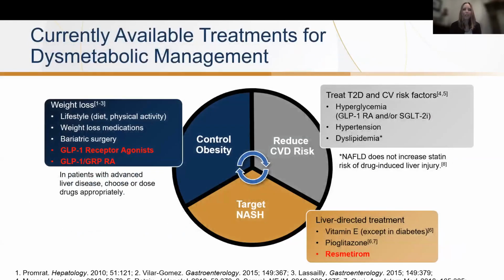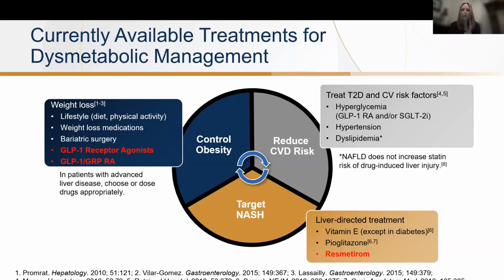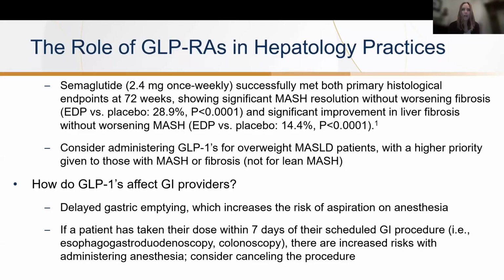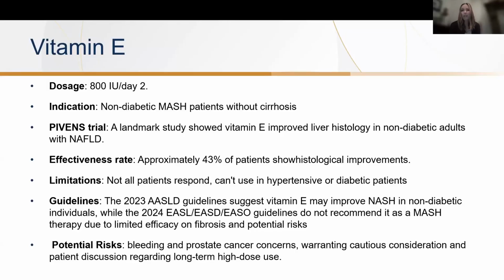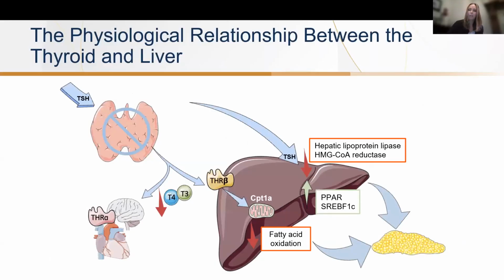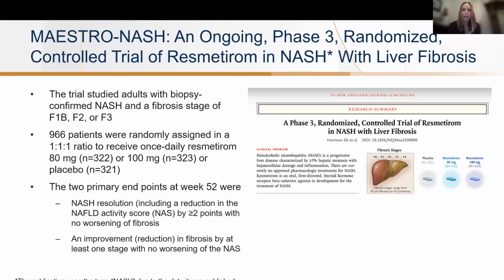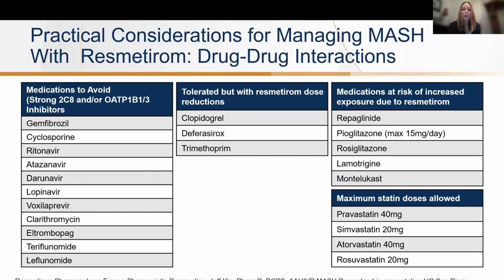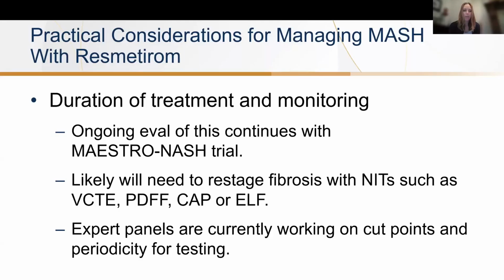Webcast: MASLD Pharmacotherapy With Gabriella McCarty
In this presentation, Gabriella McCarty, NP-C at Oshi Health, explores the evolving management of Metabolic Dysfunction–Associated Steatotic Liver Disease (MASLD) and MASH with a focus on pharmacotherapy. Drawing from her 26 years in gastroenterology, IBD, and hepatology, she explains how fatty liver disease is often detected incidentally and highlights the importance of early diagnosis and patient education. Gabriella reviews the three-pillar approach to treatment—lifestyle and weight loss strategies, cardiovascular risk reduction, and emerging liver-directed therapies. She discusses the role of GLP-1 receptor agonists, Vitamin E, Pioglitazone, and the first FDA-approved therapy, Resmetirom, detailing their mechanisms, benefits, and safety considerations. With insights from the MAESTRO-NASH trial and real-world experience using non-invasive tests like FibroScan, CAP scores, and ELF testing, this session provides practical guidance for clinicians managing MASLD/MASH and preventing disease progression to cirrhosis or hepatocellular carcinoma.